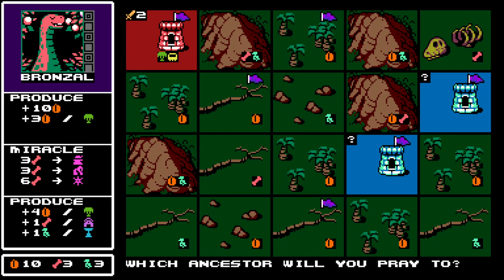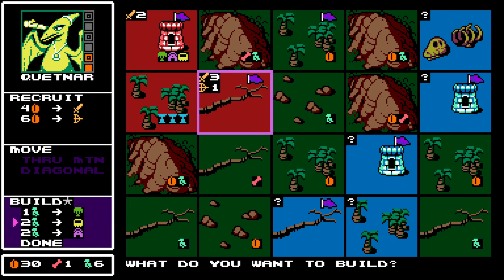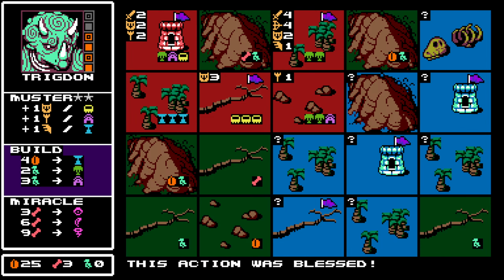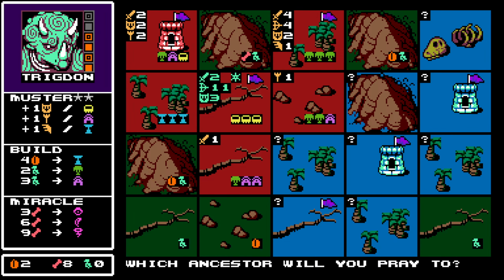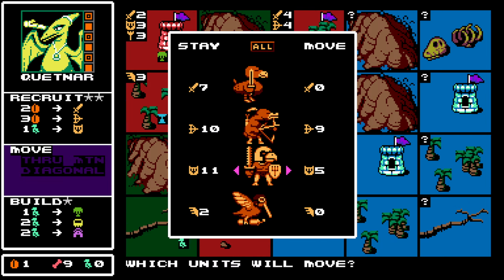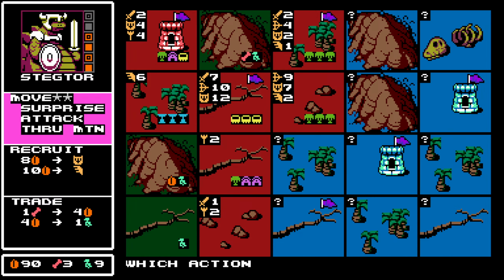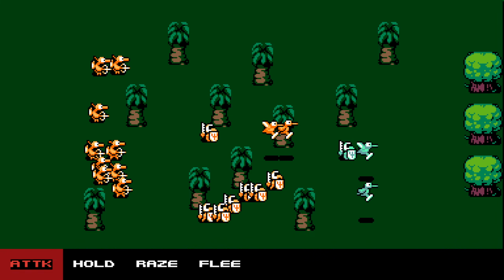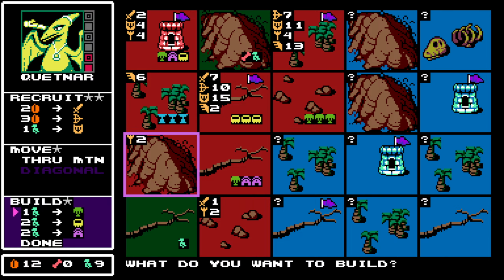AVIANOS Cherry Run (Trial 5) | UFO 50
I play UFO 50 for the first time! Watch me play live on this YouTube channel